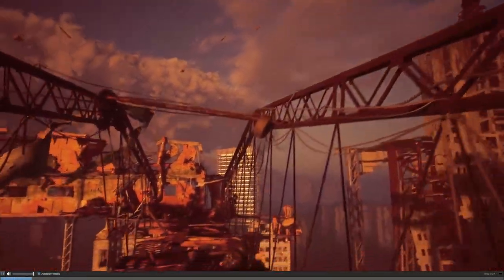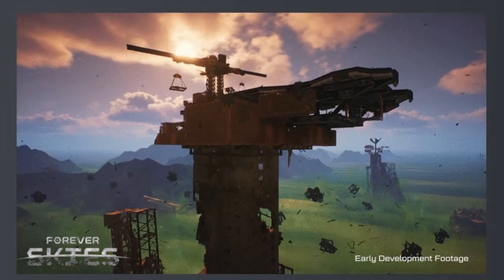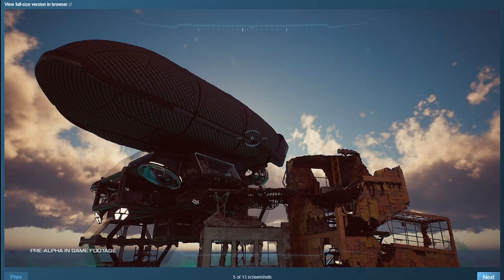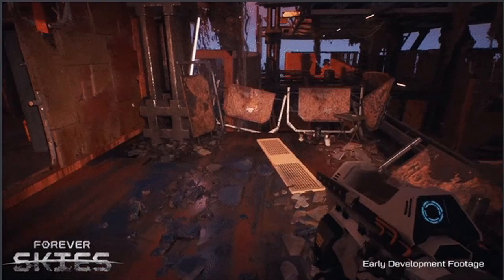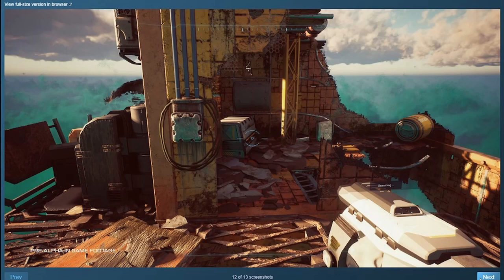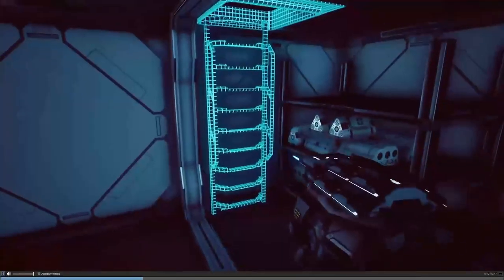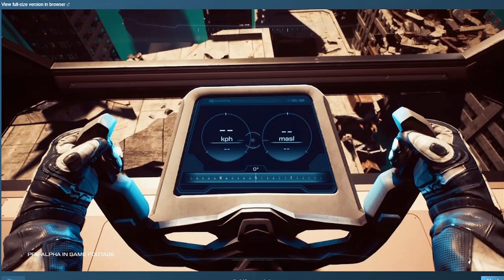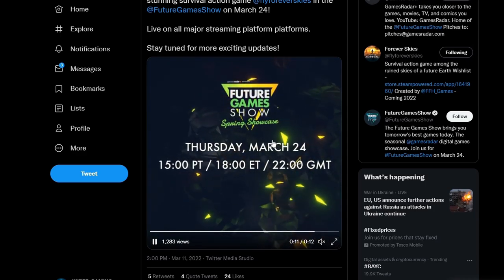FOREVER SKIES | This game Keeps Getting Better | Dynamic Weather | Mega Structures & Much More !!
Forever Skies is a first-person action survival game. Return to Earth destroyed by an ecological disaster, fly a high-tech airship, expand, rebuild and repair it. Scavenge resources to survive, face the dangers of the surface as you will hunt for viral pathogens to cure a mysterious illness.